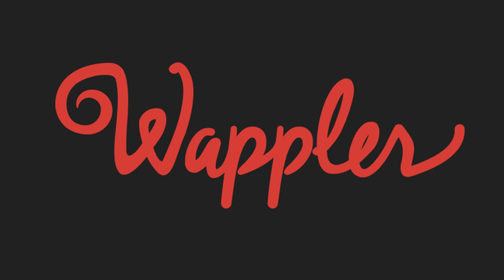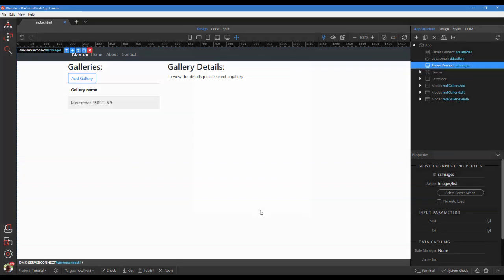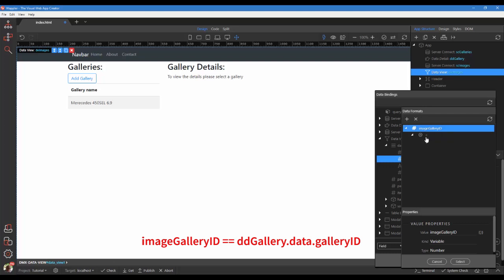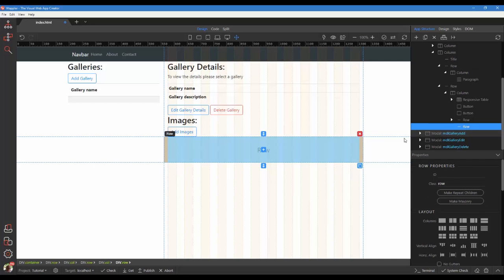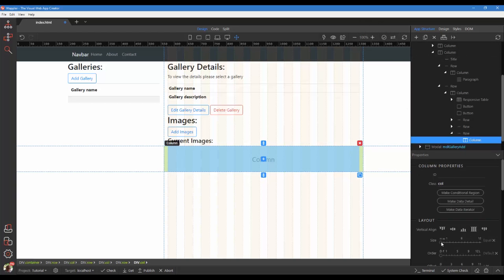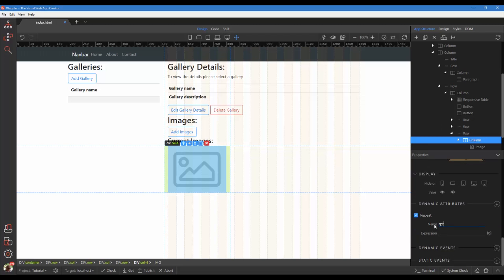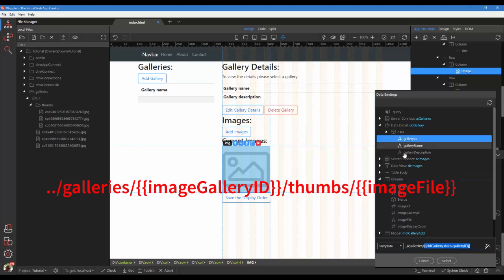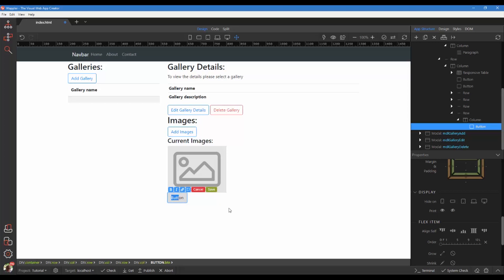17. Show Images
Revision 1: changed the image thumbs path from
/galleries/{{ddGallery.data.galleryID}}/thumbs/{{imageFile}}
to
../galleries/{{ddGallery.data.galleryID}}/thumbs/{{imageFile}}